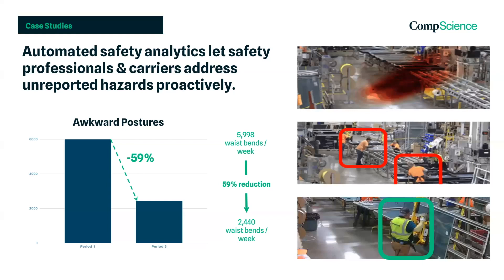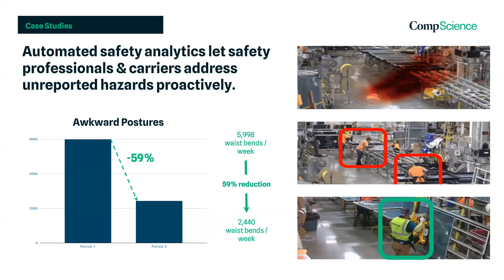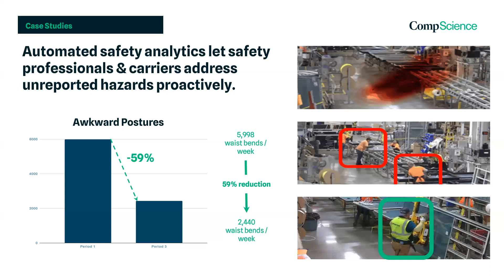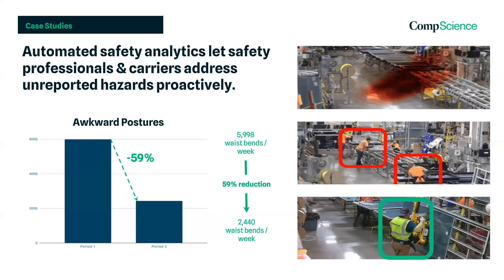Ergonomics Risk Reduction Case Study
Want to understand exactly how CompScience reduces ergonomics risks?

Here's a transcript of the video

Mike Seling here at Comp Science to explain exactly how we lower injury rates for our clients after a client uploads their sample video footage. We utilize computer vision and predictive analytics to identify and quantify workplace hazards, our risk reports, as well as our team of ergonomists and loss control professionals.

Then work with the client to eliminate those. Ergonomics can be one of the most difficult exposures to detect as it is often the culmination of months or years of repetitive motion. With our technology, we uncovered a big ergonomic issue at one of our clients. Sadly, their team had to bend over tables to build windows at a rate of 75 waistbands per hour.

Our solution converted those flat tables to an inverted table, allowing their team to stand more naturally to build these same windows, a nearly 60% reduction in waistband.